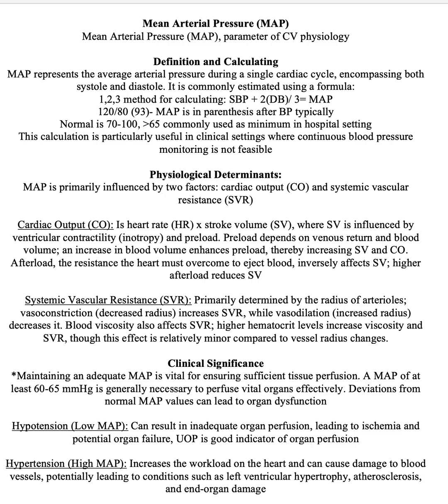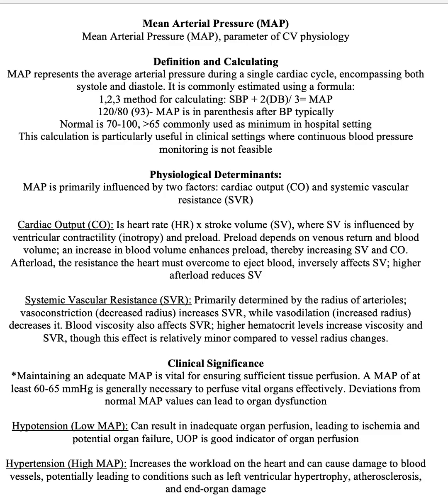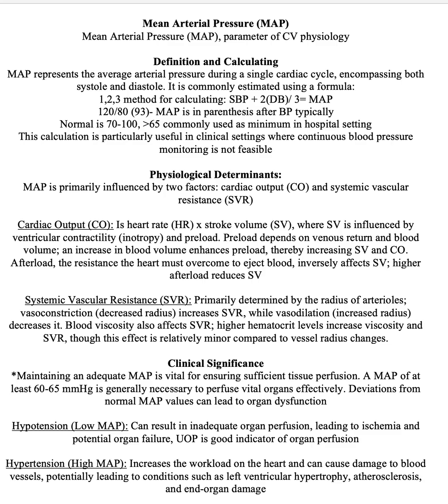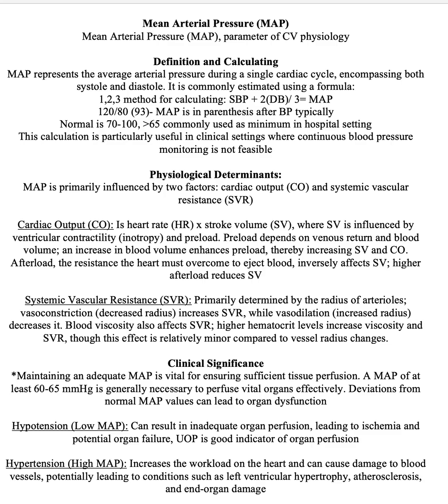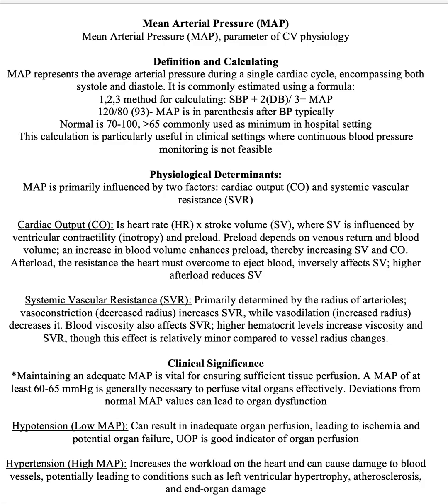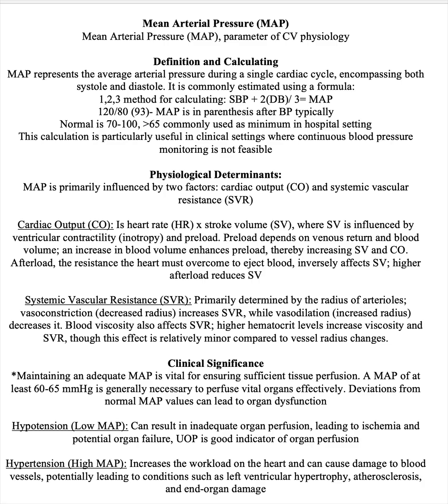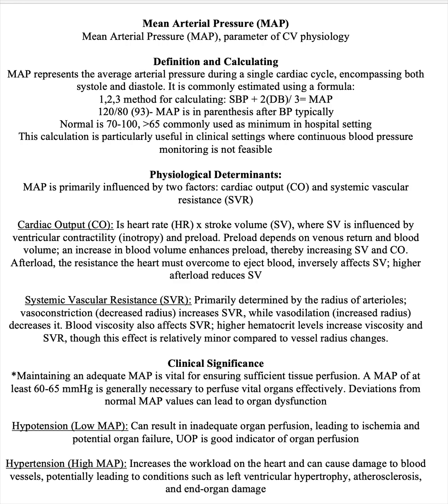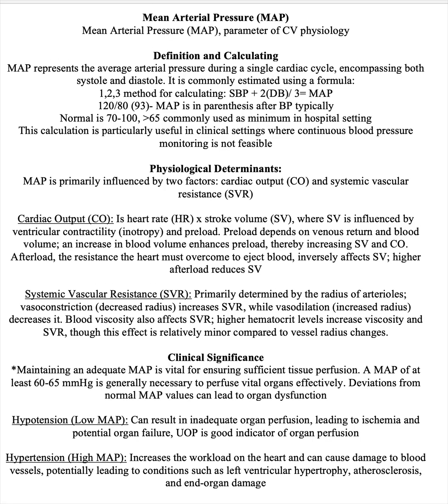Mean Arterial Pressure (MAP) Simply Explained- Nursing Reviews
A short overview of Mean Arterial Pressure (MAP). If you have any suggestions for future videos please let me know.